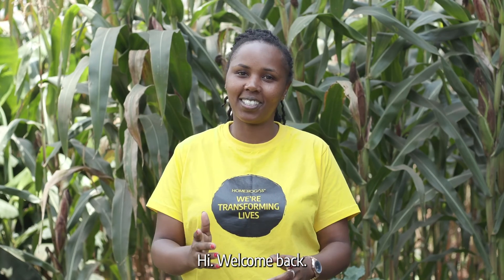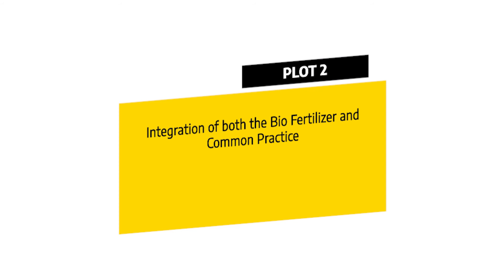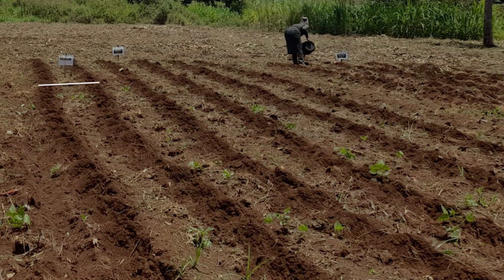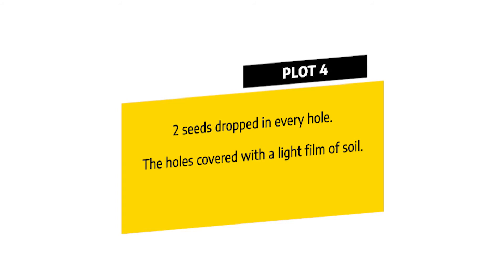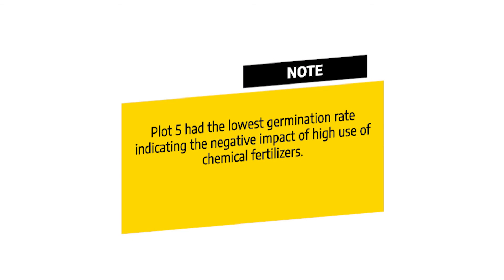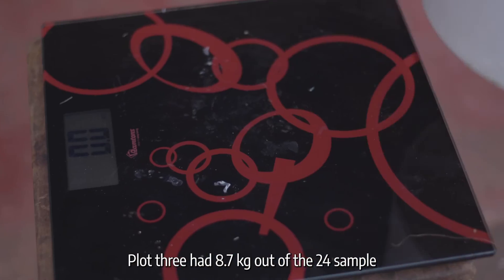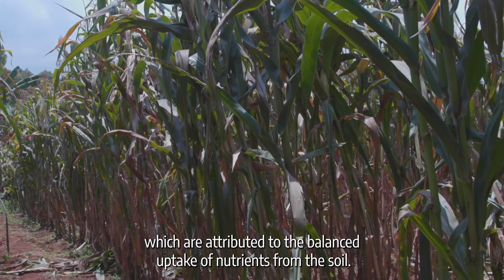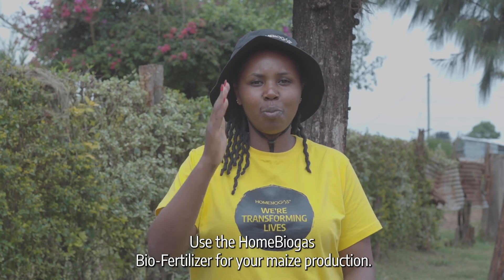The Impact of Bio-Fertilizer on Maize Production.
We carried out an experiment to see how the exclusive use of bio-fertilizer would affect the growth and production on maize plants. Watch the video to see the amazing results we got.